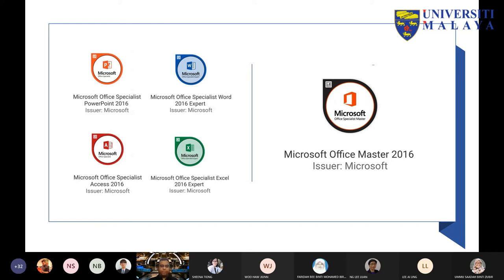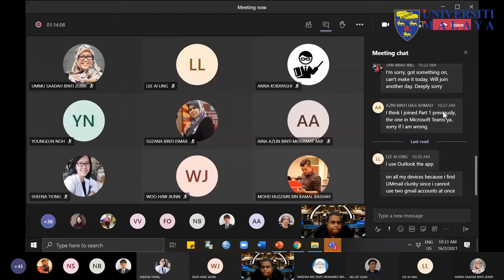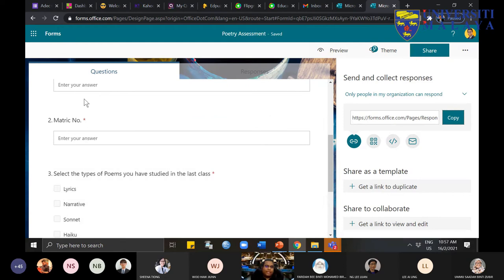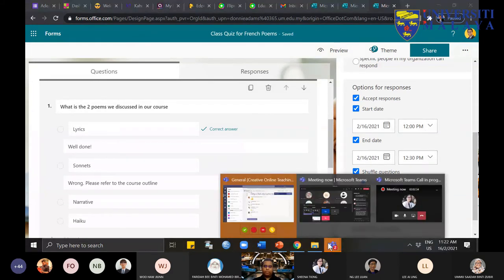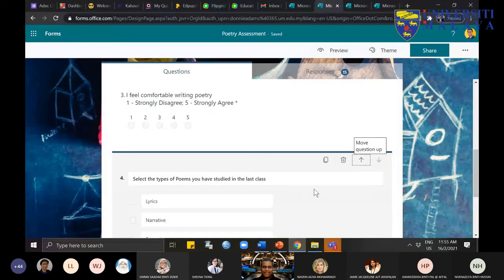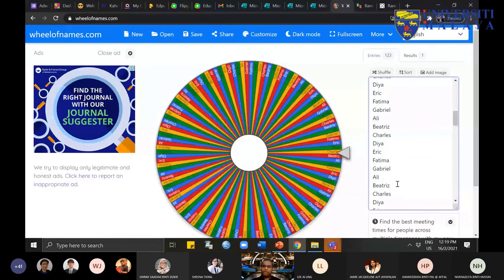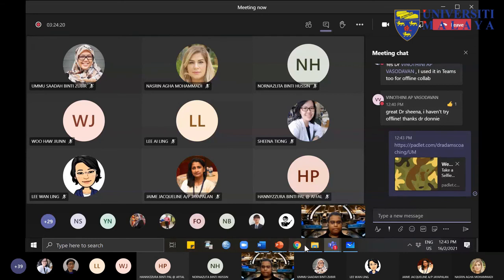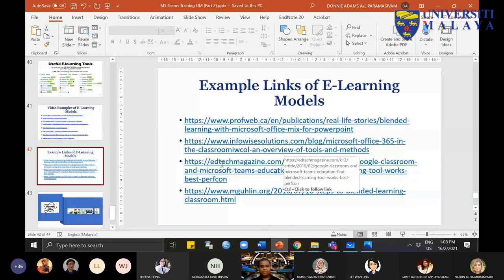UMTeachOnline2021 - Creative Online Teaching for Student Engagement (Part 2)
Creative Online Teaching for Student Engagement (Part 2)

Dr. Donnie Adams
(Senior Lecturer, Faculty of Education UM)

Terima Kasih.

TQ.